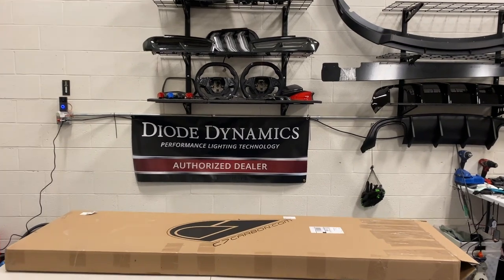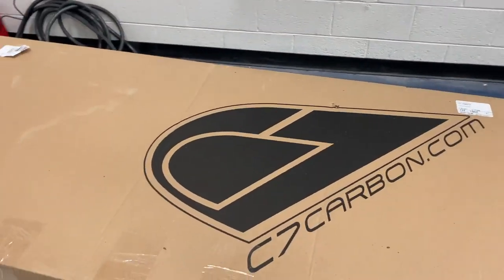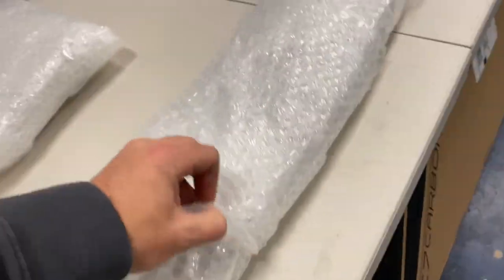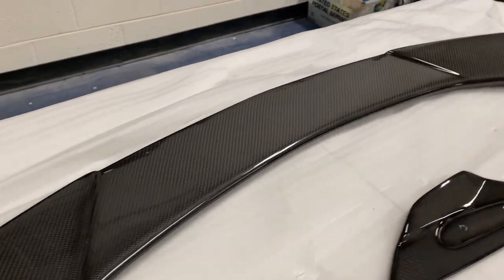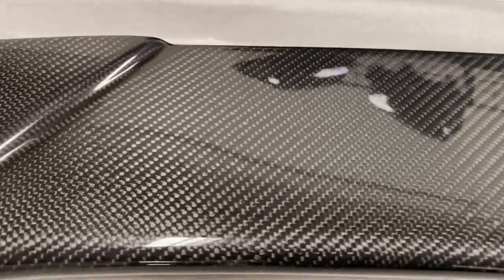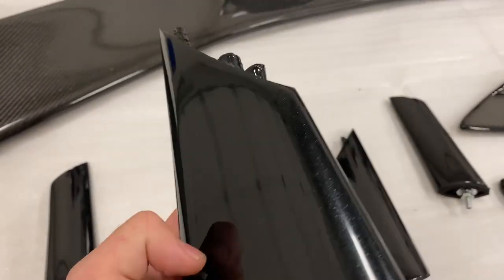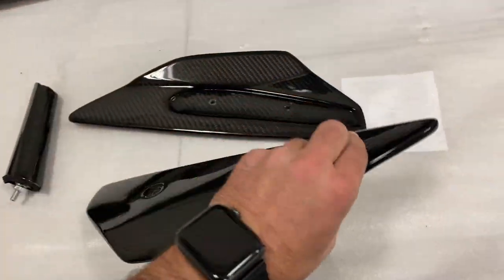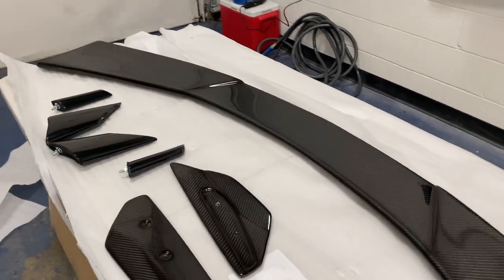2020+ Corvette C8 Corvette Carbon Fiber High Wing Is HERE!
Going over my new C8 Corvette High Wing Spoiler from C7 Carbon

▶Install Video - Coming next